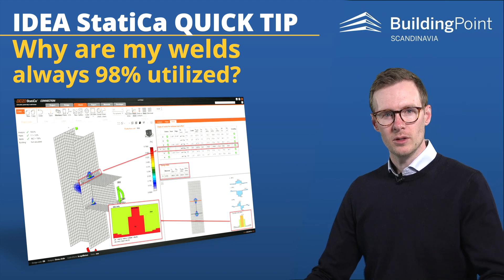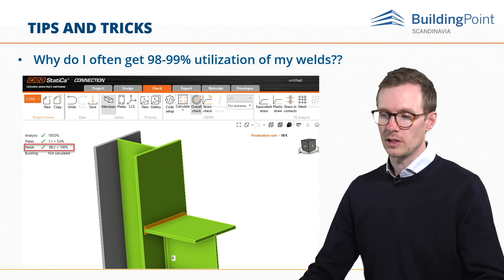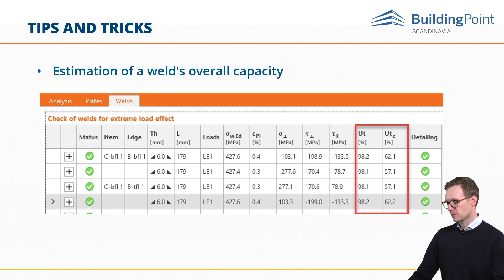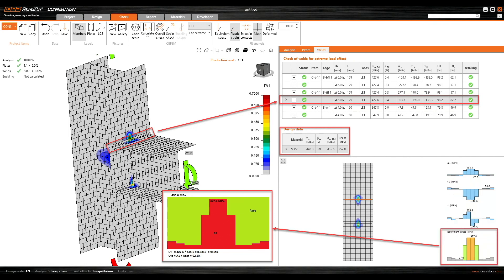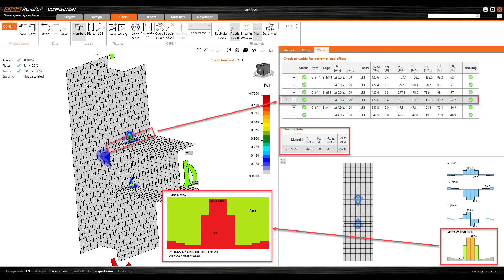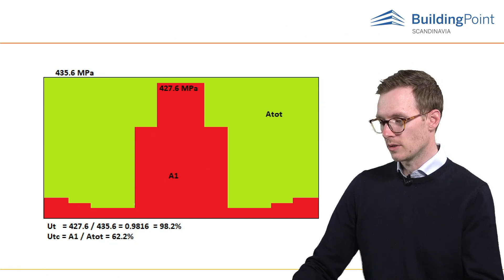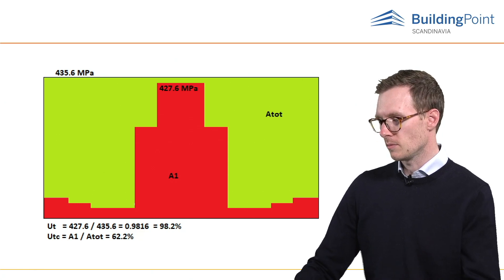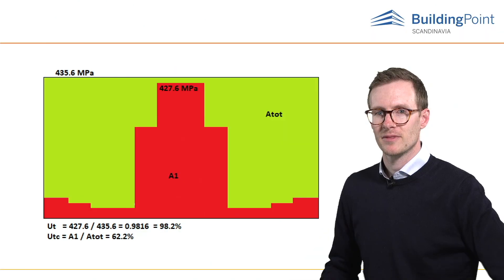Why are my welds always 98 percent utilized!? Watch this IDEA StatiCa Quick Tip!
A common question in support is: "Why are my welds always 98 percent utilized?" This article and our ‘Quick Tip’ video clarifies this issue and provides a better understanding of weld utilization in IDEA StatiCa.